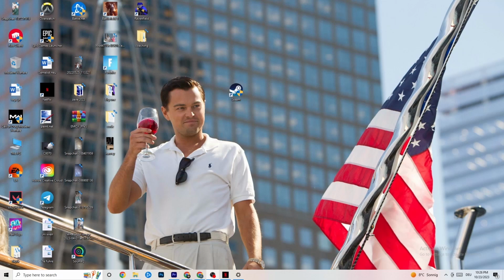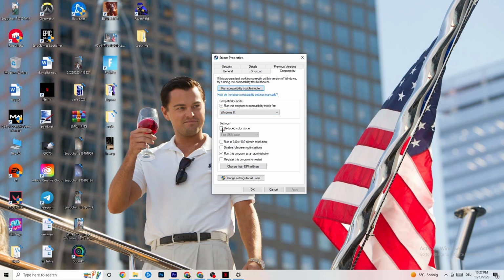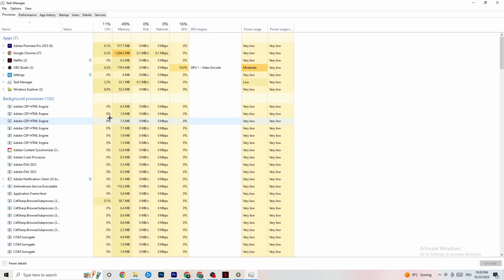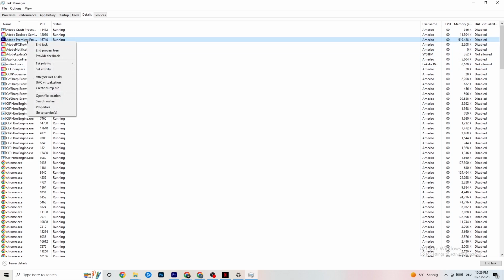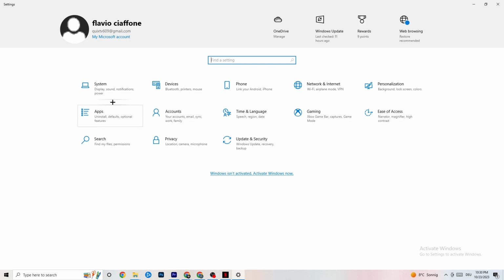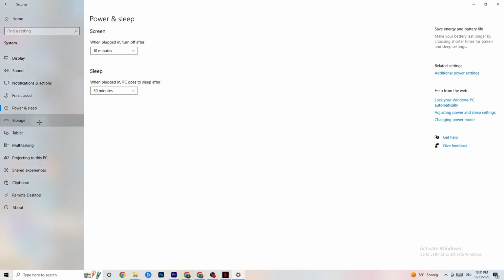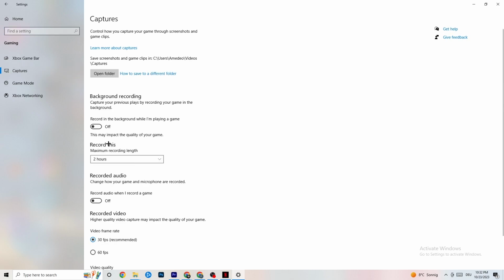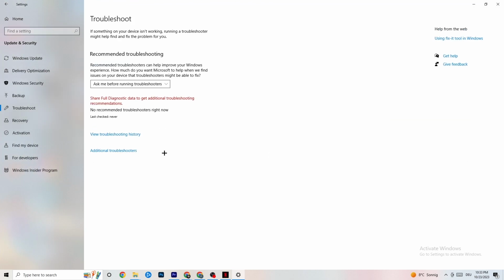Escape the Backrooms - How To Fix Escape the Backrooms Crash on Startup